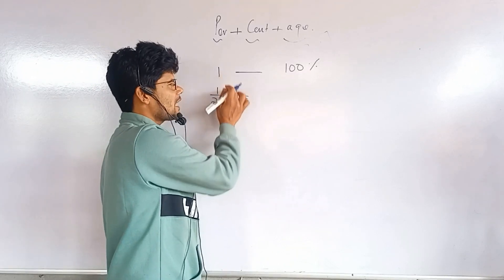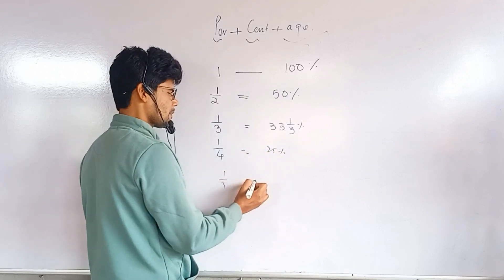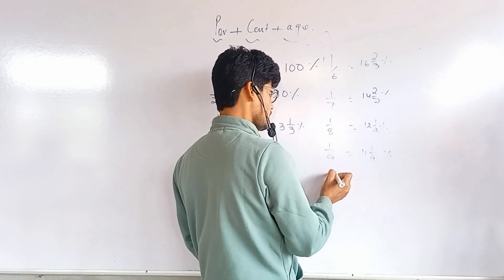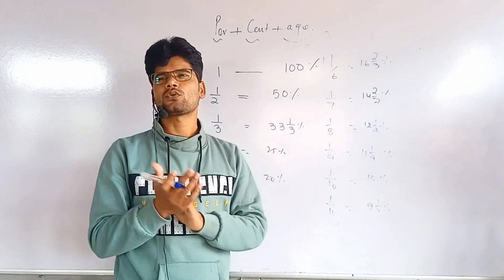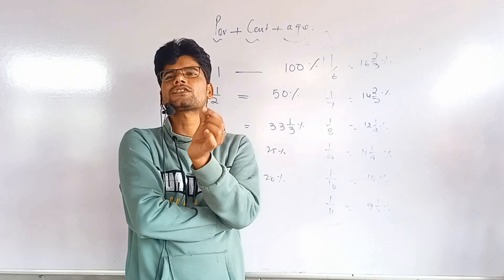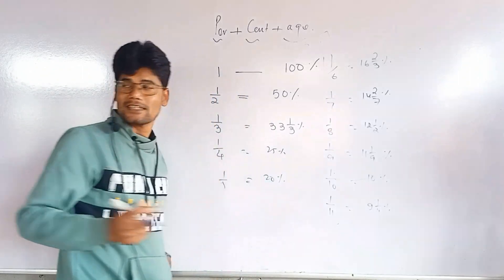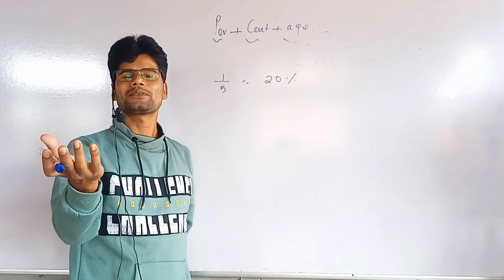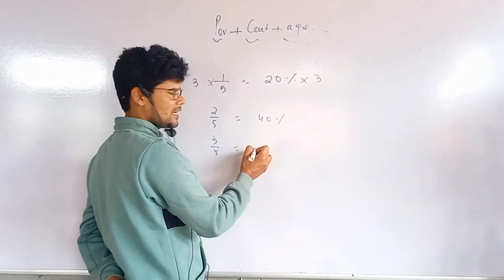Percentage Tricks | Shortcuts |Formula | Percentage Problems Tricks and Shortcuts | DSSSB, CTET, ADR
Video highlights:-
percentage maths for assam direct recruitment,
percentage maths vatika,
percentage maths malayalam,
percentage maths in assamese,
percentage maths for competitive exams,
percentage maths ssc gd,
percentage maths class 6,
percentage maths in hindi,
percentage maths class 8,
percentage r s aggarwal maths,
class 8 maths chapter percentage and its application
adda247 north east
north east adda24
assam competitive exam
ns concept